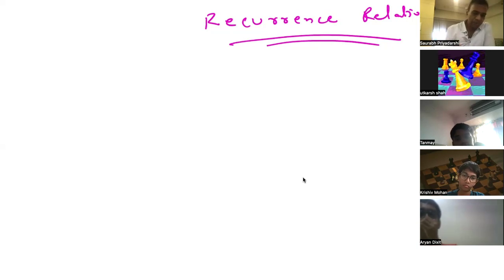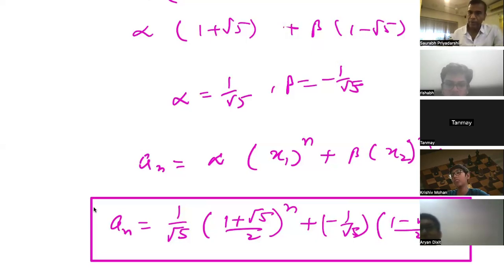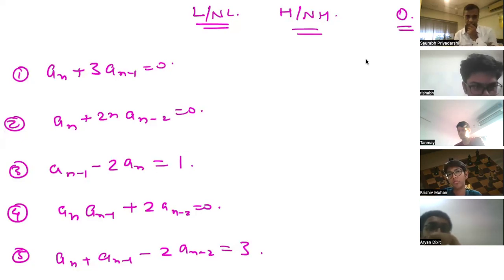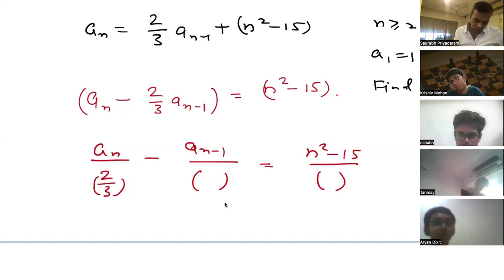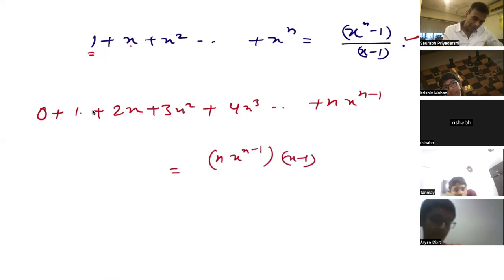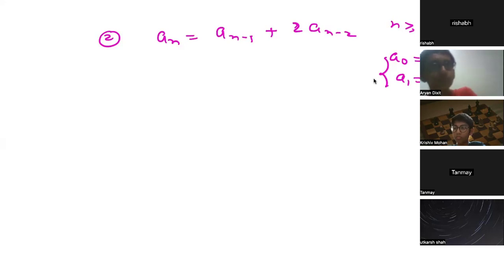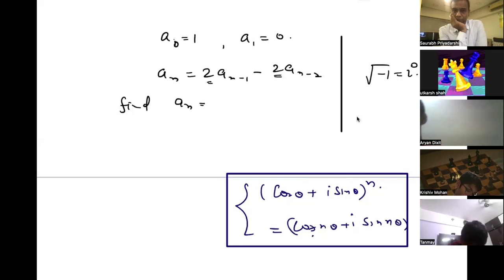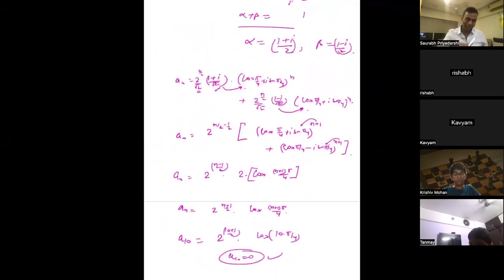Recursion-2 || IMO || Maths Class|| Saurabh Sir || IMO INMO Preparation